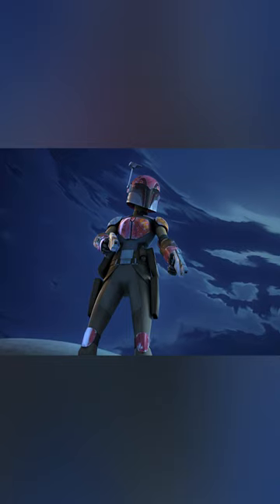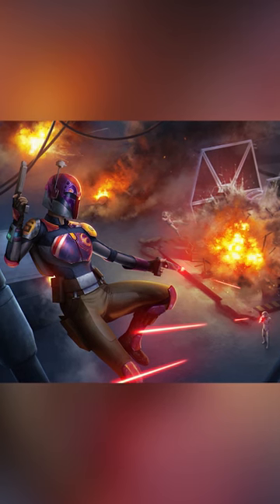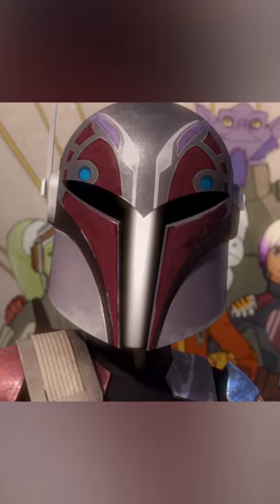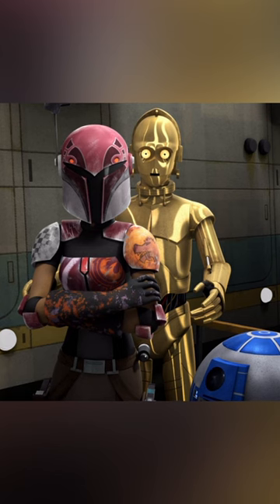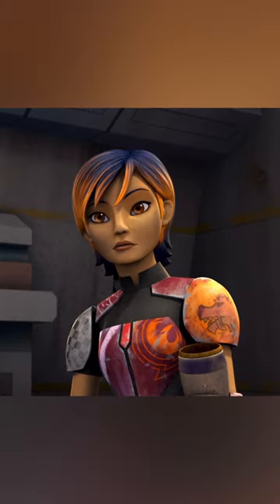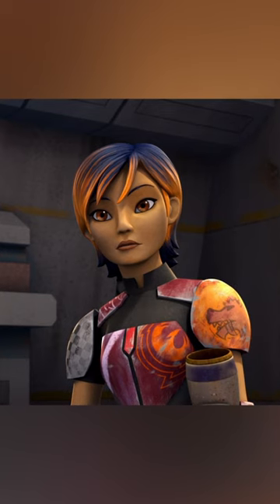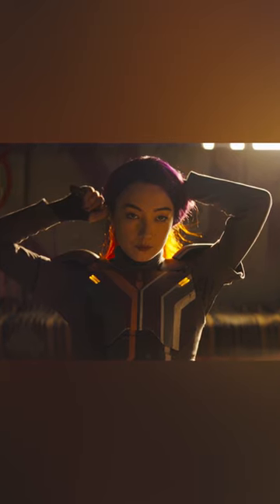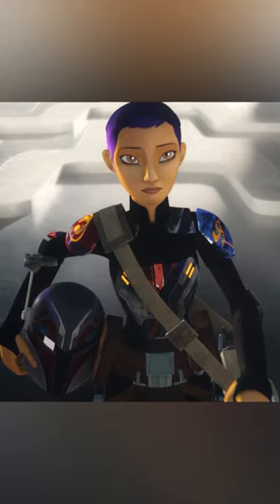SABINE WREN's Armor is Over 500 Years Old?! | Star Wars Canon Explained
SABINE WREN's Armor is Over 500 Years Old-Sabine Wren was a human female Mandalorian warrior and revolutionary leader during the early rebellion against the Galactic Empire. Her artistry during the rebellion inspired the symbol of the Alliance to Restore the Republic, and her claim over the ancient Mandalorian weapon known as the Darksaber made her a primary symbol to Clan Wren and the hopes of freeing her people's homeworld of Mandalore from the rule of the Empire. Prior to becoming a rebel, Wren was a cadet at the Imperial Academy of Mandalore. She built weapons she believed would be used for peace but were instead used against her family and her people. Wracked with guilt, Wren left Mandalore and was branded a traitor by the Empire and her mother, Ursa Wren, leader of the clan. Wren worked as a bounty hunter alongside her friend Ketsu Onyo before being recruited by Captain Hera Syndulla and the Jedi Kanan Jarrus to join their rebel crew aboard the starship Ghost. Together, the crew fought against the Empire and used Wren's art as a symbol of hope. They became part of a larger rebel movement, with Wren's work continuing to inspire the fledgling rebellion. In 2 BBY, while hunting down the rogue Sith Lord and former ruler of Mandalore Maul, Wren discovered the Darksaber on Dathomir. She initially wanted nothing to do with it, but Jarrus and Fenn Rau, a Mandalorian Protector of Concord Dawn who joined the rebellion, convinced her to wield it so she could unite the Mandalorian people and bring them into the rebellion. Wren returned to her family and convinced them of the Empire's treachery, helping to kill Gar Saxon, the Imperial Viceroy of Mandalore, in the process. After aiding her family in the Mandalorian Civil War, Sabine returned to aid the Rebel Alliance's struggle against the Empire. Wren and the Ghost Crew eventually returned to Lothal. During this time, Jarrus was killed, but she and the other members of the Lothal resistance group went onto fight to liberate the planet. While they succeeded, it was only after her friend Ezra Bridger disappeared into hyperspace with the Star Destroyer Chimaera. After the Empire's fall in the Battle of Jakku, Wren and Ahsoka Tano launched a search for their missing friend. The official trailer for Ahsoka is here and holy crap does this series looking amazing! The trailer features quite a few familiar faces. In fact, it’s clear now that Ahsoka is a true live-action continuation of Star Wars Rebels. That’s great for Rebels fans, but what if you don’t know your Hera Syndulla from your Grand Admiral Thrawn? And who are these new orange lightsaber-wielding villains anyway? Let’s take a closer look at the many characters in the trailer and how they fit into the puzzle that is Star Wars: Ahsoka. The exciting Star Wars: Ahsoka trailer for the new original Star Wars show starring Rosario Dawson, coming to Disney+ in August 2023. This Ahsoka trailer was revealed during Star Wars Celebration 2023. The series stars Rosario Dawson as Anakin Skywalker’s former Padawan Ahsoka Tano. We know it’s building on Dawson’s previous appearances in The Mandalorian: Season 2 and The Book of Boba Fett, though when exactly in the timeline Star War: Ahsoka is set is a little unclear. We don’t know if the series is entirely set after her last appearance at Luke’s Jedi Temple or if it might flash back to fill in the missing gaps of her story. Ahsoka is an upcoming live-action television limited series that was announced on December 10, 2020. It will star Rosario Dawson & will air exclusively on Disney+ in 2023. It will be written by Dave Filoni and produced by him and Jon Favreau.

What a time to be a Star Wars fan!

May the Force be with you and stay nerdy!